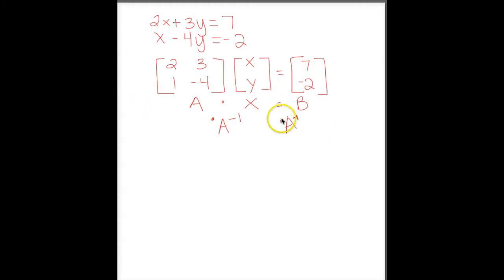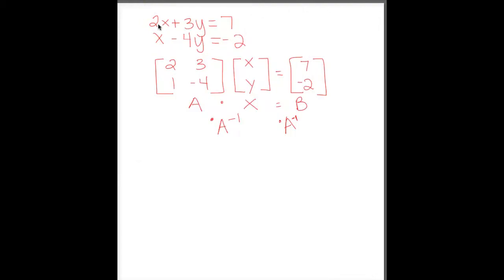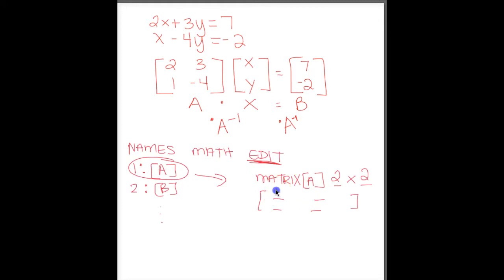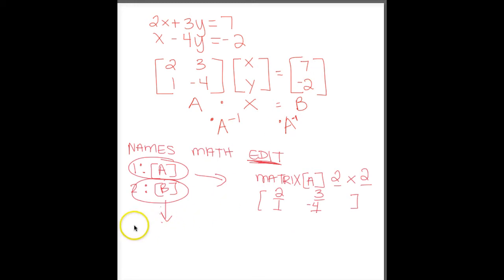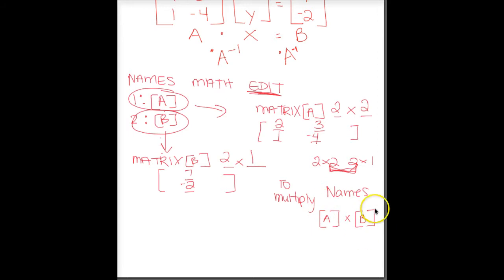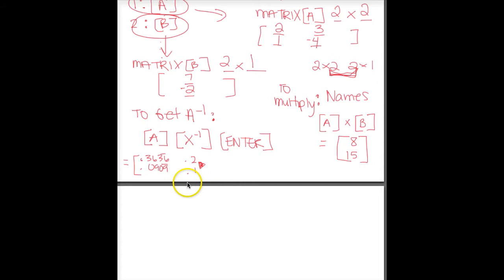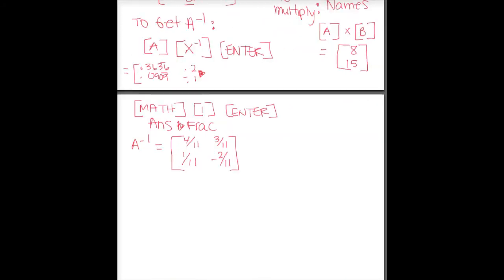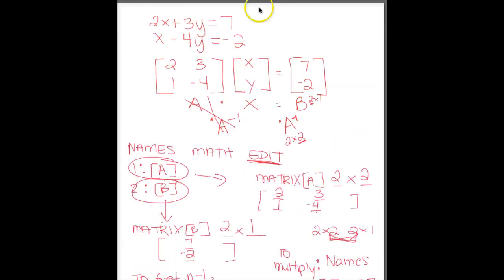Matrices on TI-84 Calculator